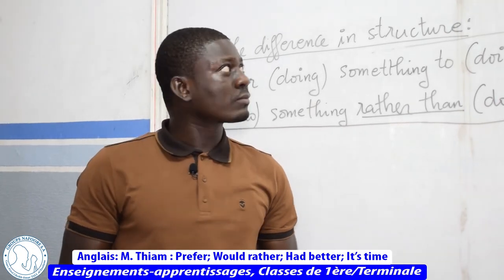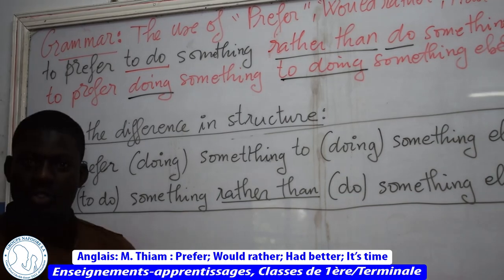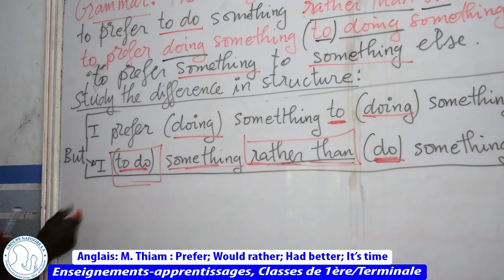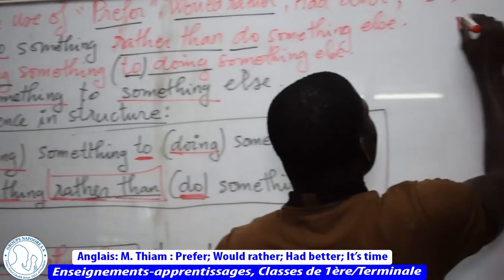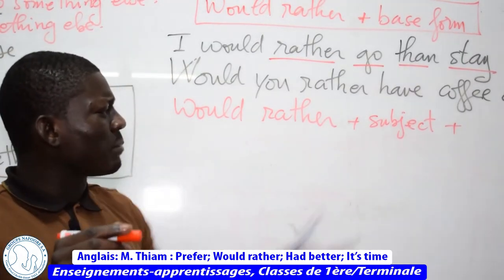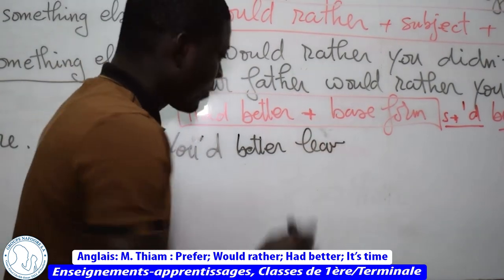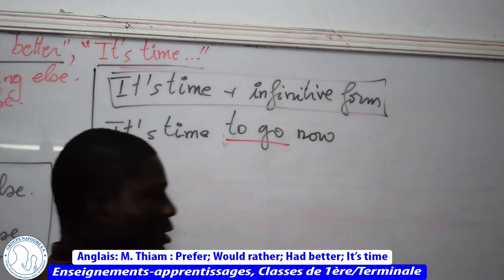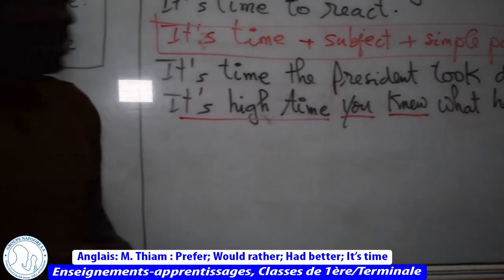Anglais: M. Thiam: Grammar "Prefer; would rather; Had better; It's time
Lycée d'excellence Cheikh Omar Tall Al Foutiyou